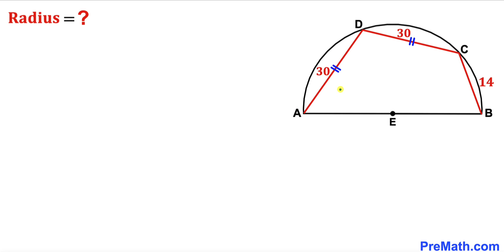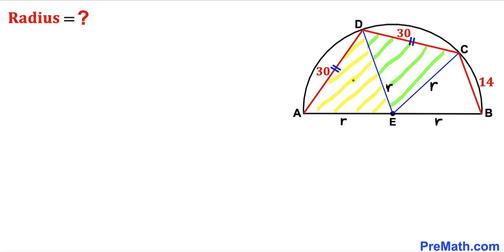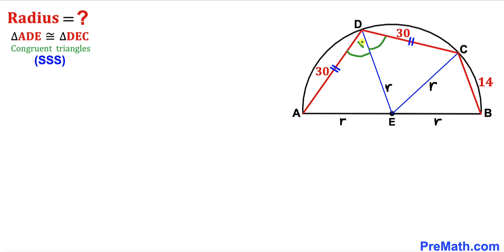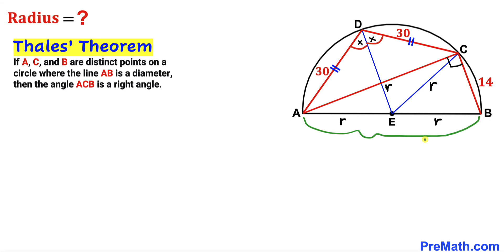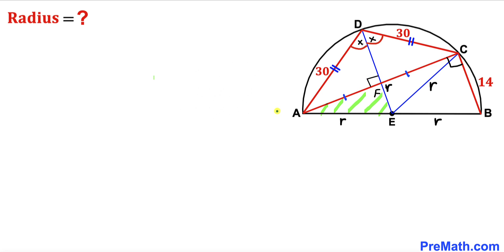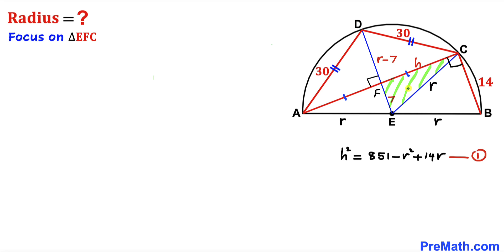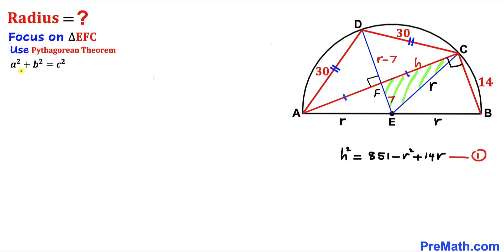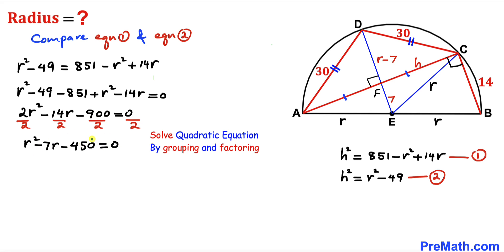Can you find the radius of the Semicircle? | (Geometry skills explained)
Learn how to find the radius of the Semicircle. Chords are given inside the semicircle. Important Geometry and Algebra skills are also explained: Thales' Theorem; Pythagorean Theorem; similar triangles; congruent triangles. Step-by-step tutorial by PreMath.com

blackpenredpen
math olympics
olympiad exam
math olympiada
British Math Olympiad
olympics math
olympics mathematics
Number Theory
mathcounts
math at work
Pre Math
Olympiad Mathematics
Olympiad Question
Geometry
Geometry math
Geometry skills
Right triangles
imo
Competitive Exams
Competitive Exam
Calculate the Radius
Semicircle
Quarter circle
Pythagorean Theorem
Thales' Theorem
Right triangles
Congruent triangles
Square
Rectangle
coolmath
my maths
mathpapa
mymaths
cymath
sumdog
multiplication
ixl math
deltamath
reflex math
math genie
math way